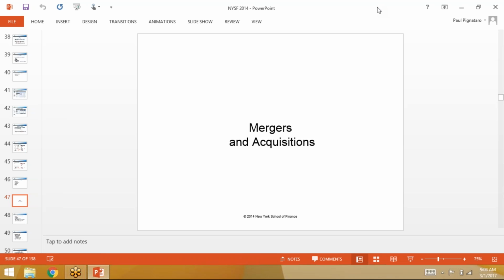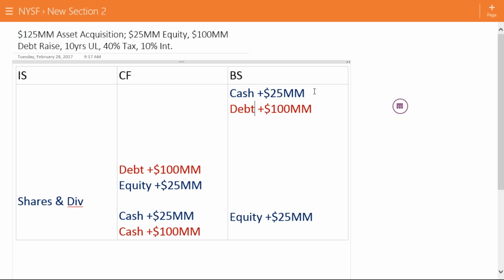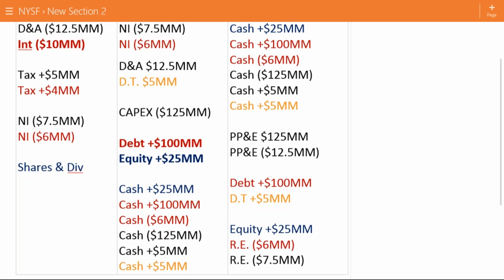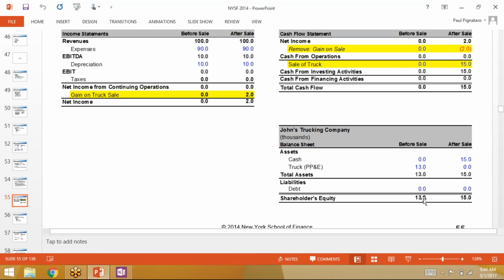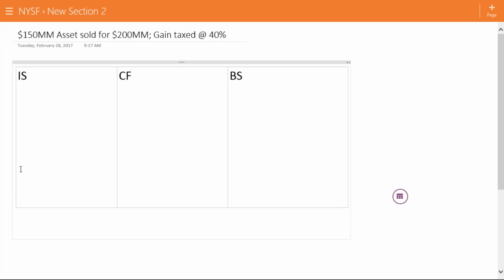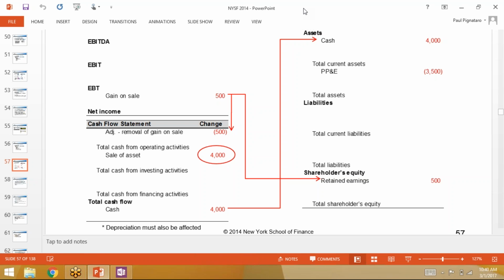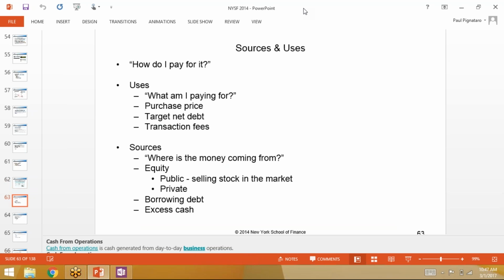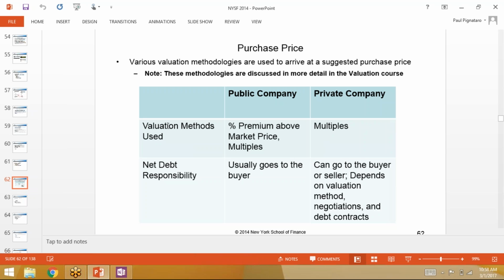Asset Acquisitions and Divestitures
In class today we stepped through core income statement, cash flow and balance sheet flows behind simple asset acquisitions and asset divestitures.  Learning these flows is fundamental for M&A in practice and in handling common investment banking interview questions.  This lesson is from Chapter 4 of my book "Mergers, Acquisitions, Divestitures, and Other Restructurings" published by Wiley Finance.